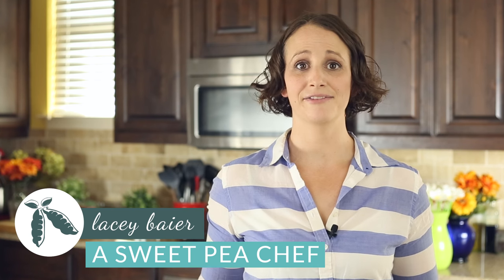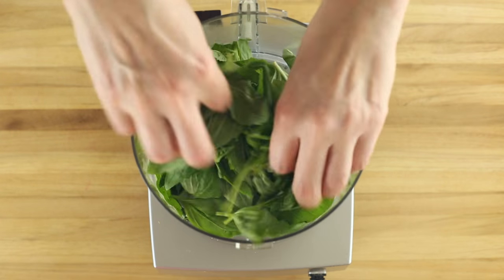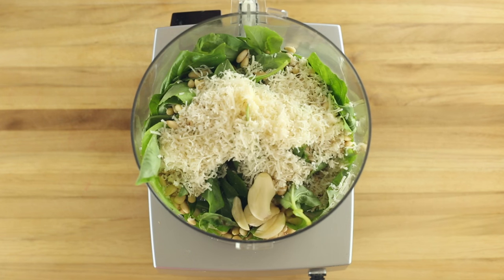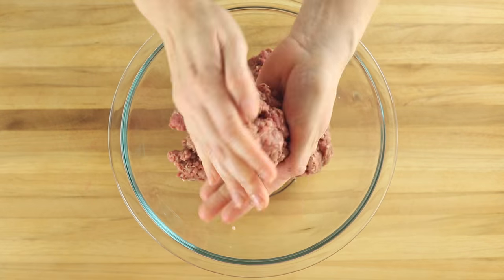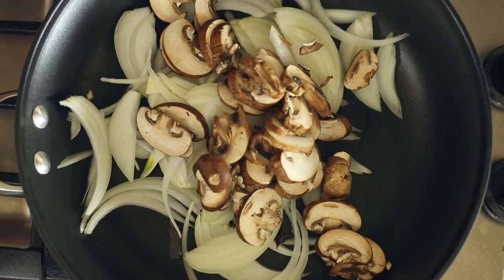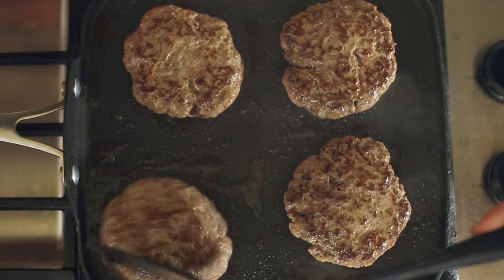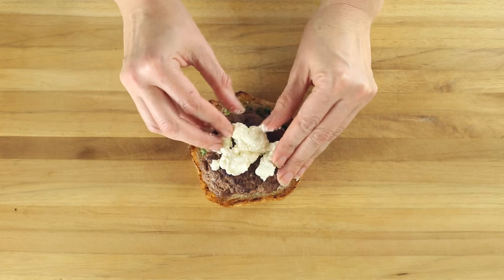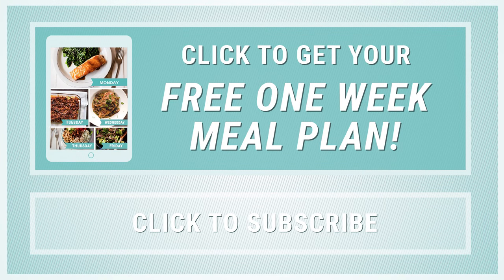Pesto & Goat Cheese Burger | A Sweet Pea Chef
This Pesto & Goat Cheese Burger is my (healthier) take on my absolute favorite restaurant burger ever from Hopdoddy Burger Bar - The Magic Shroom.  It's so crazy good, ya'll!

- To get my FREE beginner's guide to clean eating, go